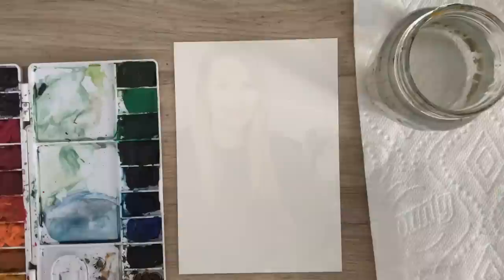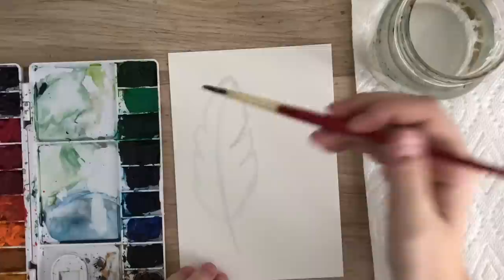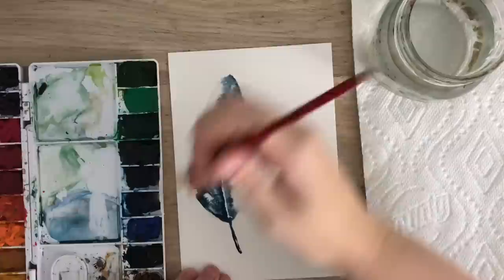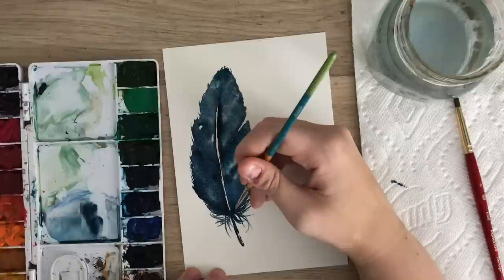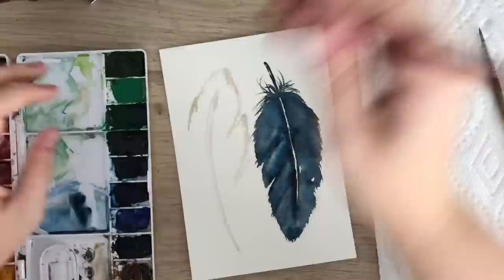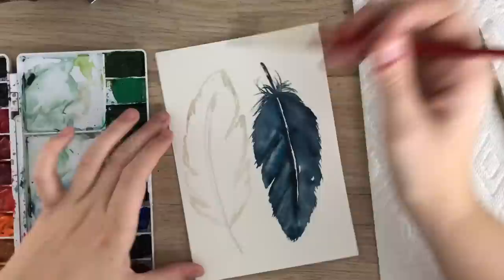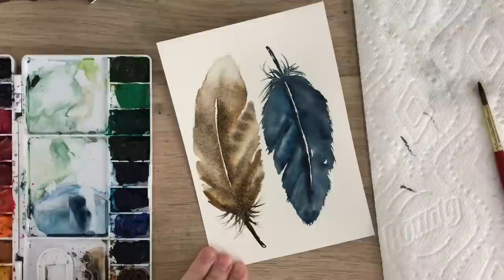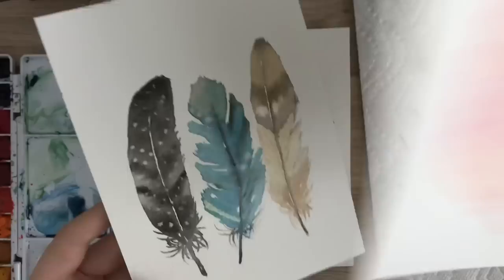Watercolour Feather Tutorial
Materials used:

Brushes- Princeton Snap Brushes

Paper- Arches watercolour paper

Paints- Winsor and Newton Cotman watercolours